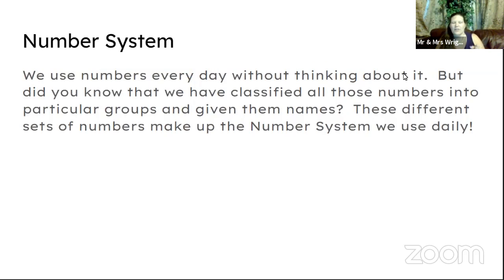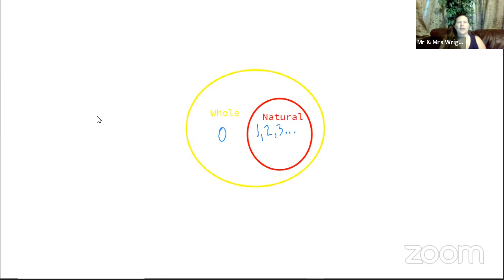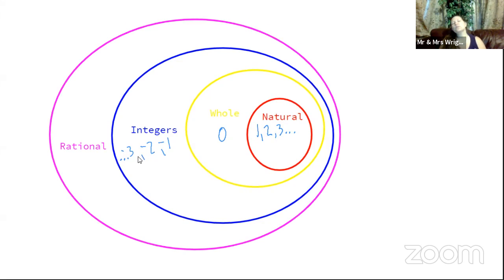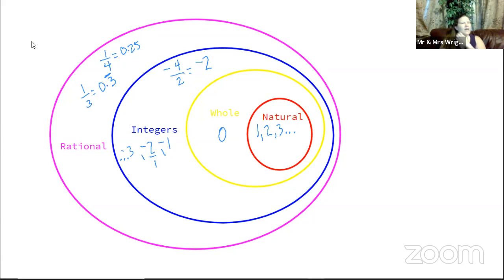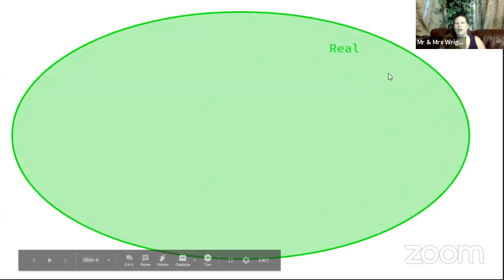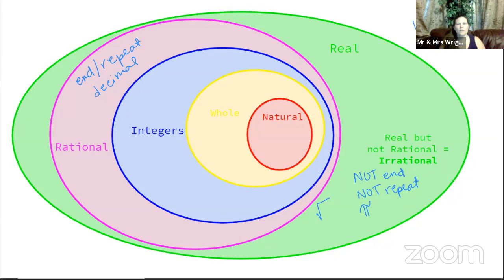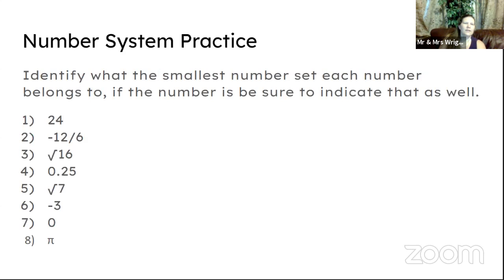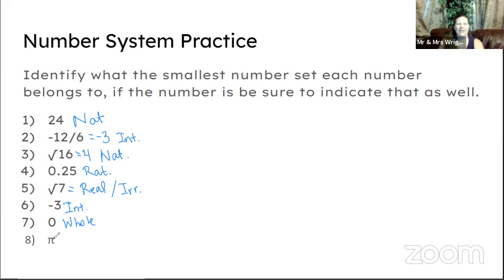Algebra 1 Lesson 1.4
Algebra 1
Unit 1: Relationship Between Quantities & Expressions
Lesson 4:
Number System & Number Sets